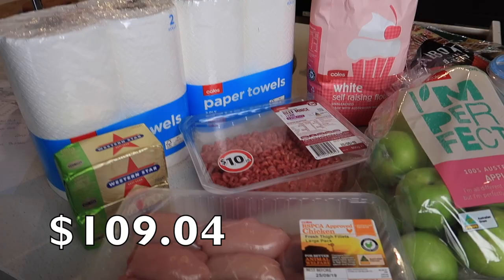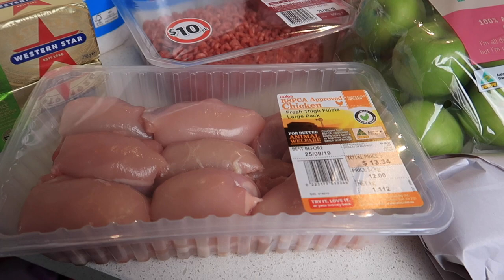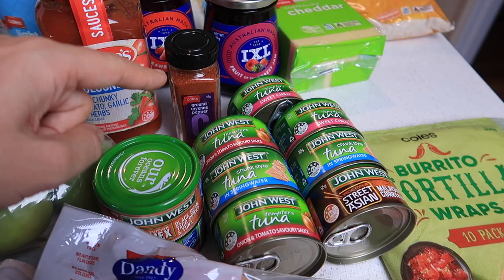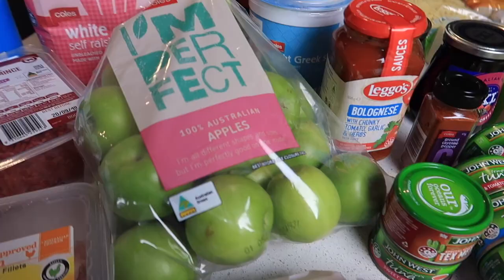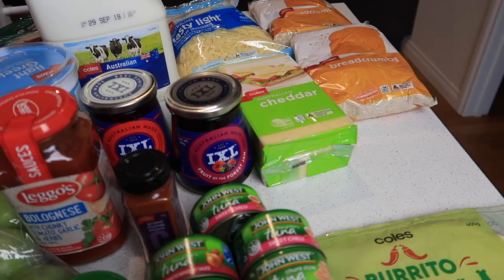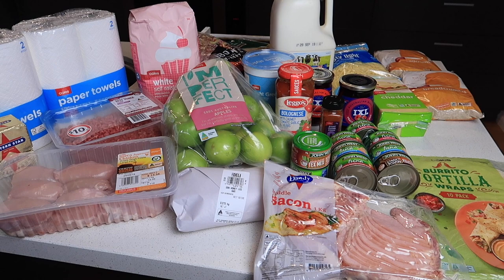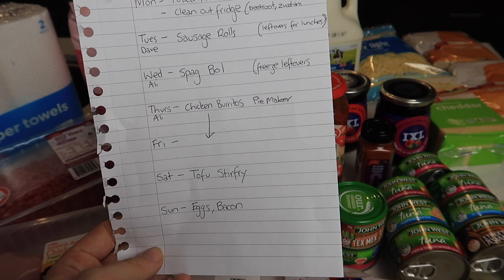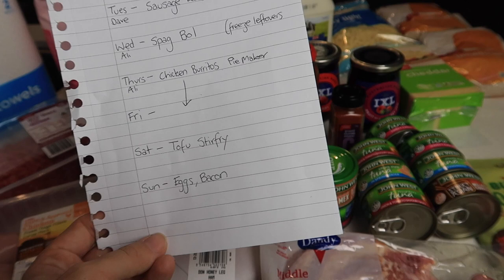Grocery Haul Australia 2019 | Meal Plan | Cheesecake and Burrito Seasoning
Today's video is a lazy Coles Grocery Haul 2019. As well as a delicious cheesecake and a homemade burritos seasoning.
Hope you enjoy the haul and the music at the end.
Love Ali xo
Mum to toddler and baby

VIDEOS MENTIONED